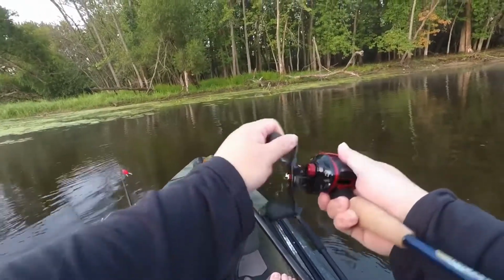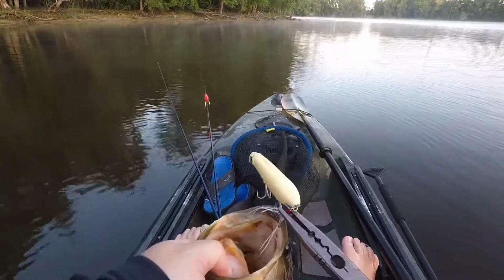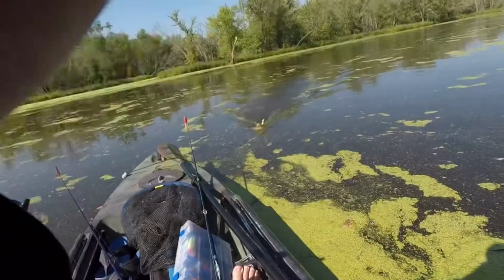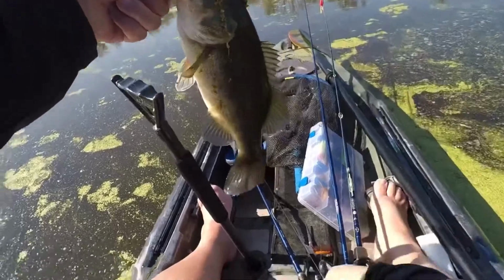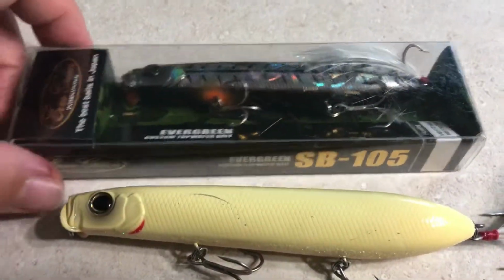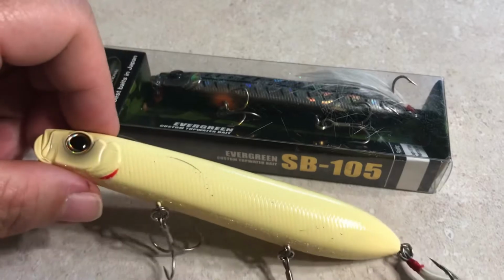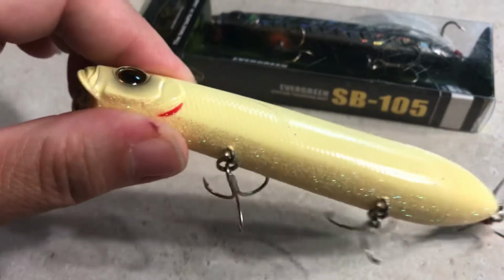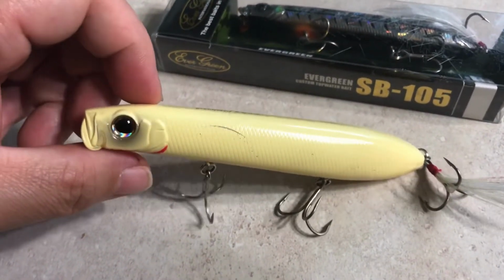2021 Mississippi River bass fishing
Catching bass on the Mississippi River on the Evergreen Showerblow 125 in the bone color.